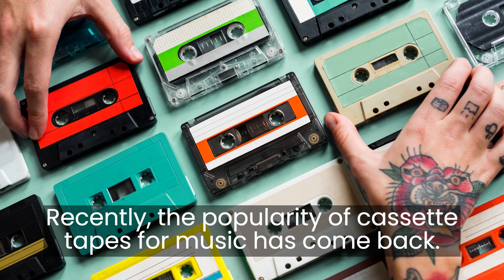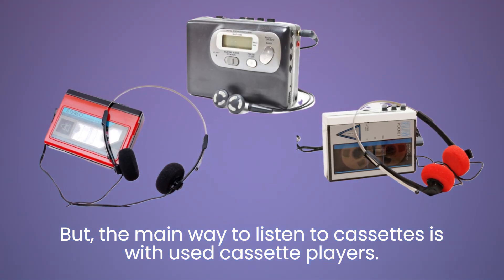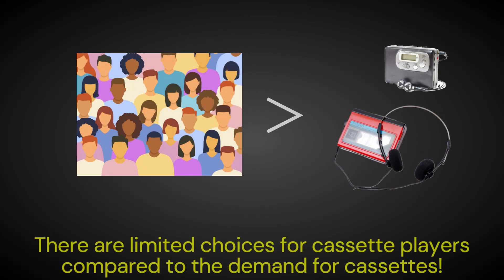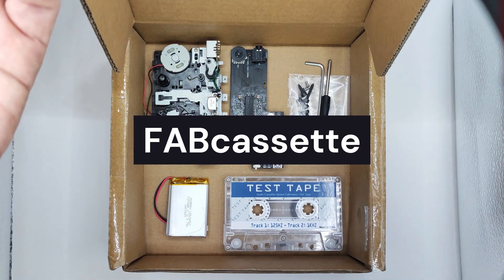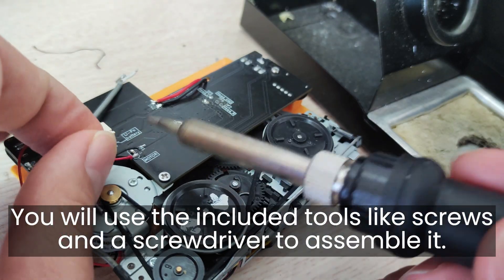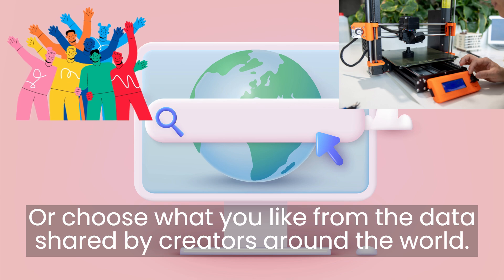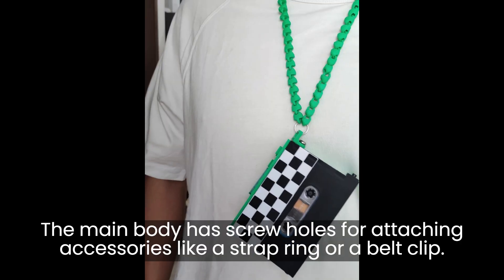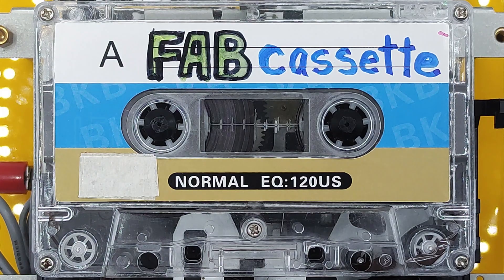Open Source Portable Cassette Player Kit | FABcassette on Kickstarter official video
This video shows a portable cassette player kit you can fabricate by yourself. You can customize its cases and make original accessories by 3D printer.

It will be lauched on Kickstarter soon.

All design data and documents will be made open source so that you can enjoy music while also having fun with customization and personalization!

The kit comes with all the necessary parts except for the ones made with a 3D printer. It also includes an easy-to-understand assembly manual and YouTube videos, making it simple to put together.